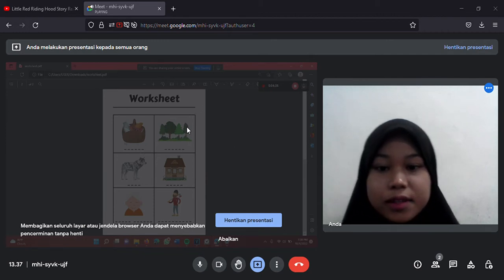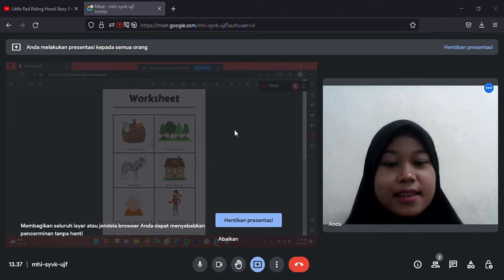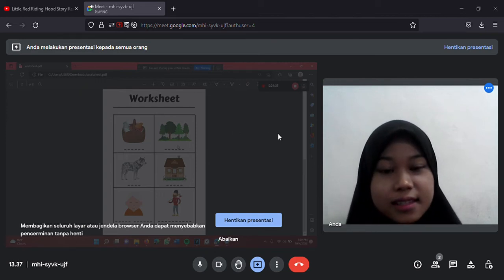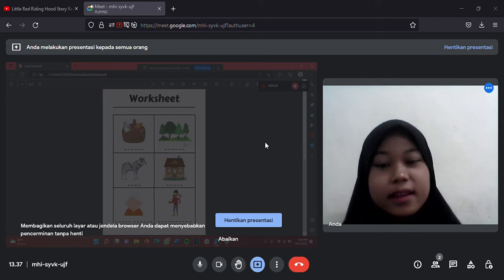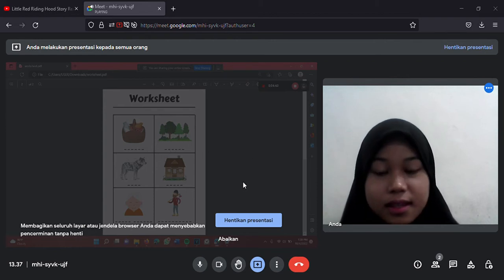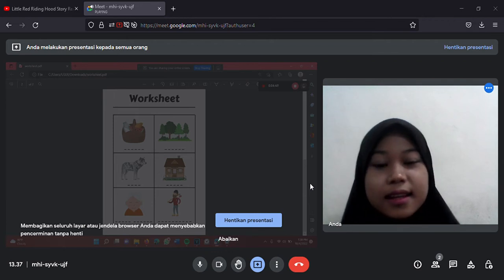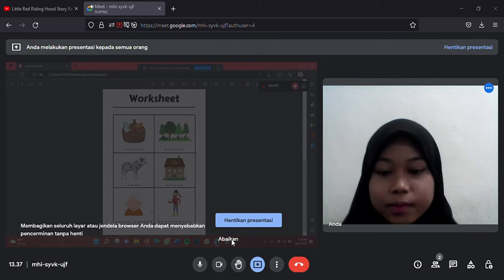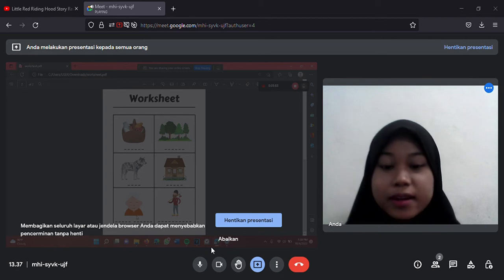5B | 2223200013 | Annida Hidni Fauziyyah | Teaching English for YL using story